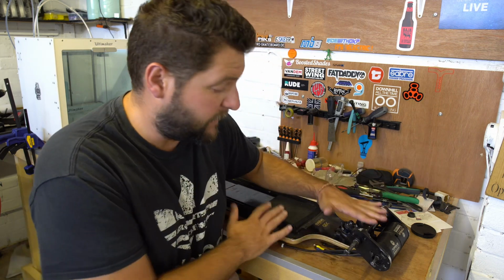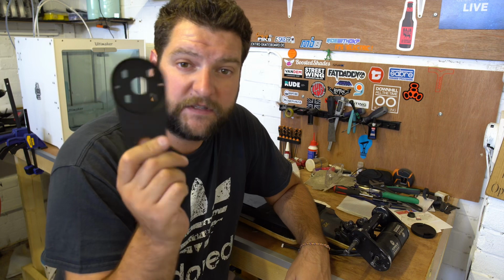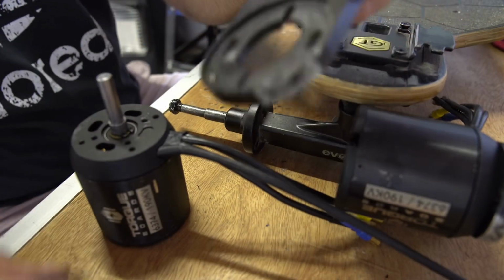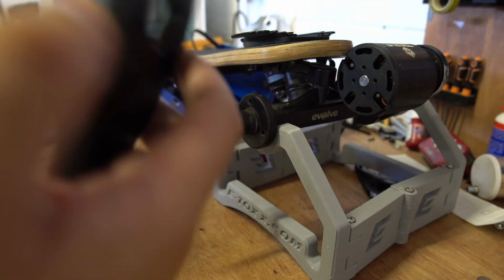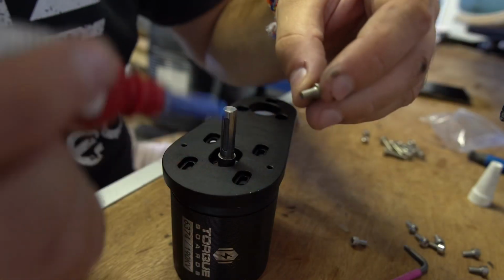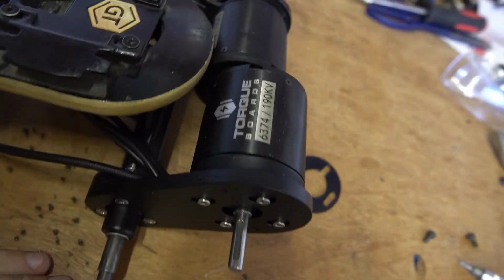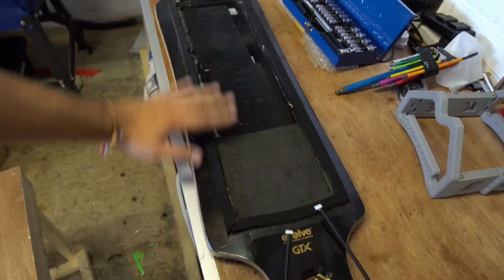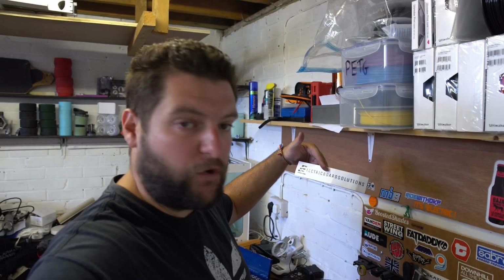Evolve 63mm Motor Mod!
Always wanted bigger motors on your evolve? In this video we check out drop in 63mm motor mounts for your evolve Bamboo/Carbon GT or GTX

Sony A6500
Panasonic LX15
Gopro Hero 5
Insta360 One X
Mavic Pro
Products I like
Orangatang Caguama 77a (these wheels are legit!)
Orangatang Nipples
If you are interested in any of these thing please buy through the link! It helps my channel out and means I can bring you more stuff